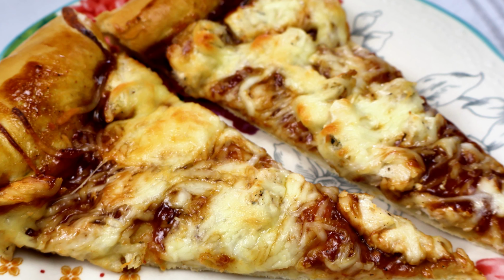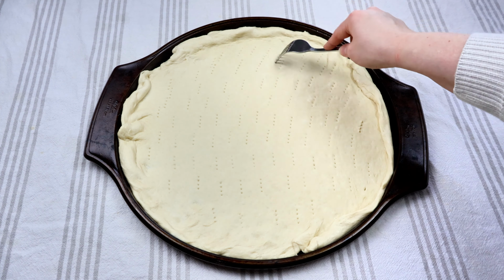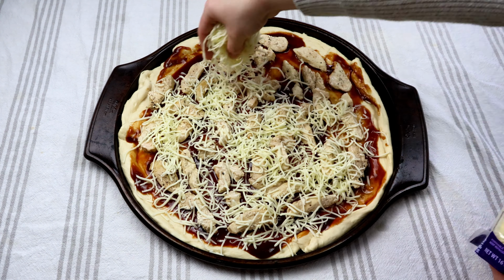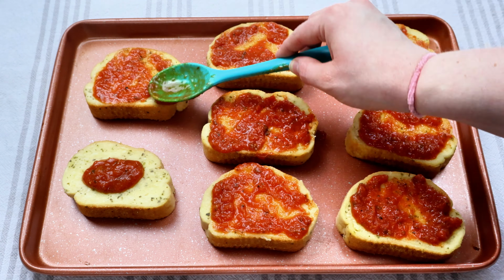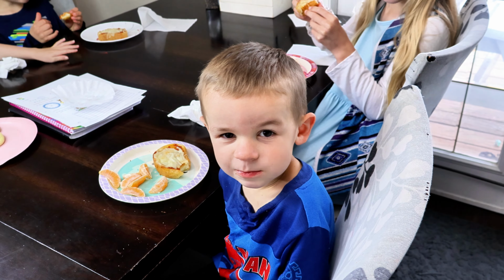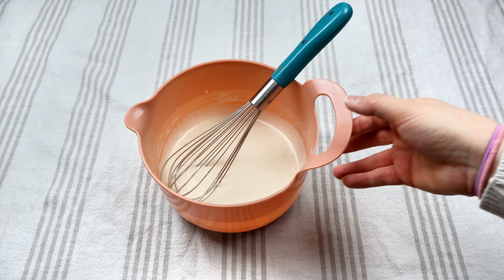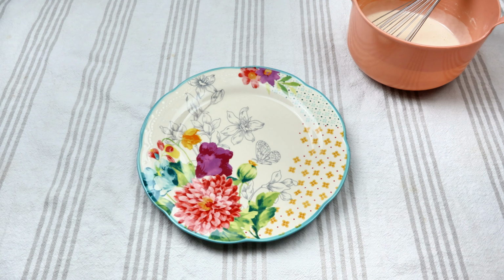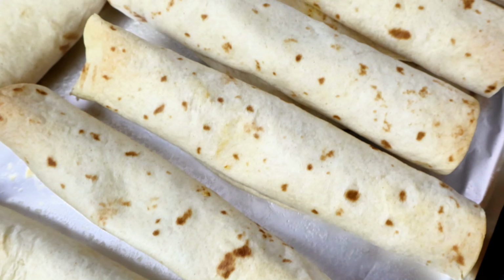$5 Meals Walmart | Super Cheap Dinners for $6 and under all from Walmart | Quick and Easy Meals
In this video I will be showing you 5 Incredibly easy $5 Dinner Recipes that are absolutely divine!  If you super easy recipes as much as I do, please give this video a very enthusiastic thumbs Up.

**Follow me for more inspiration at Instagram @cookiesandbacon22 or Facebook @Cookies and Bacon

SHOP273803

**Want to try Fetch Rewards? All you have to do is scan any and all receipts for free points that can be turned into cash or gift cards. Use my link: HG8TYIf you would like to support my channel and help as I buy better camera equipment to help make my videos look more professional, all proceeds from buy me a coffee will go to that purpose. Thanks again to all you who help grow this channel!

Interested in the crockpot cookbook I can't stop raving about? Thank you so much for supporting my channel!

Instant Pot

Mixing Bowl Set

Taste of Home Cookbook

Pioneer Woman Dutch Oven

My Favorite Crockpot

Recipes that I used in this video:

Shopping List:

Texas Toast Pizza: $2.24
Pizza Sauce: $1.18
Mozzarella Cheese: $1.87
Total: $5.29

Breakfast:
Eggs: $2.02
Pancake Mix: $1.98 or Free using shopmium or you can do homemade
Strawberries: $1.50
Total: $5.50

Crockpot Chicken Tacos:
Chicken: $2.03
Rotel: $.96
Tortillas: $1.98
Total: $4.97

BBQ Chicken Pizza:
Chicken: $1.98
BBQ Sauce: $1.48
Mozzarella Cheese: $1.87
Total: $5.33

Crockpot Chicken Taquitos:
Tortillas: $1.98
Cream Cheese: $1.55
Chicken: $1.99
Total: $5.52

IN Need some more Inspiration? Try more playlist that I think you'll enjoy: